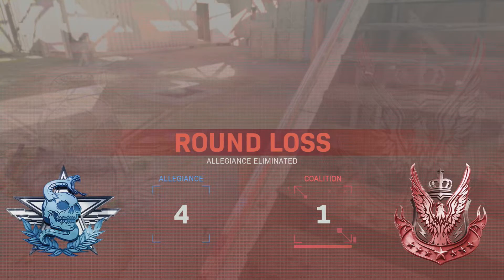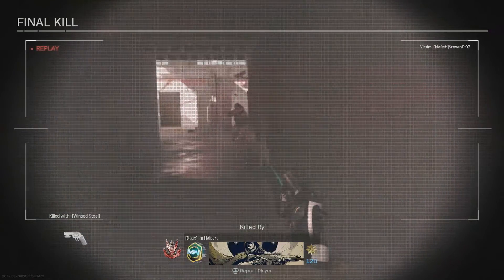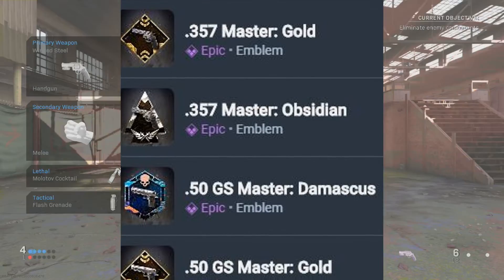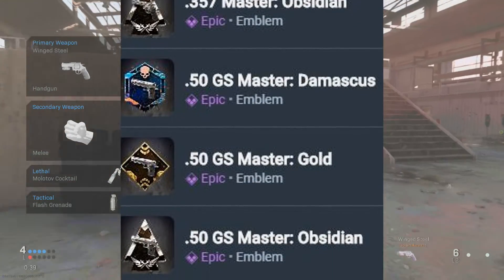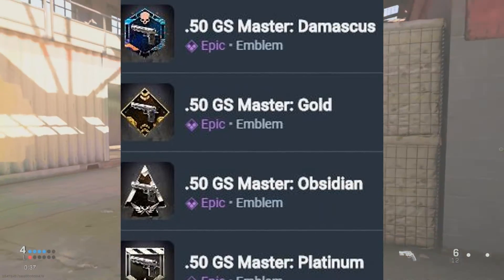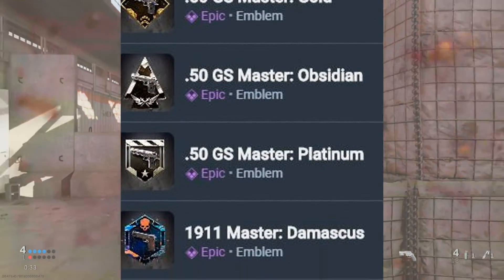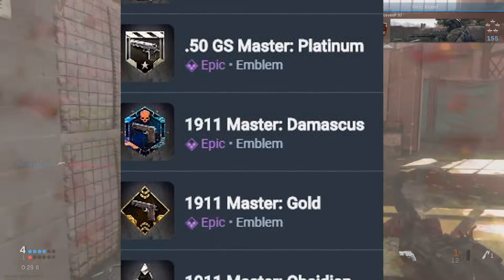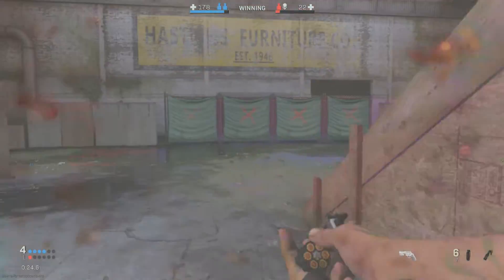NEW Mastery Calling Cards & Emblems LEAKED! (Call of Duty: Modern Warfare)